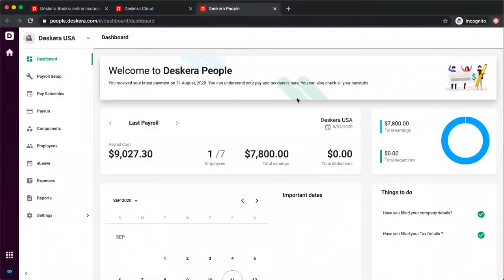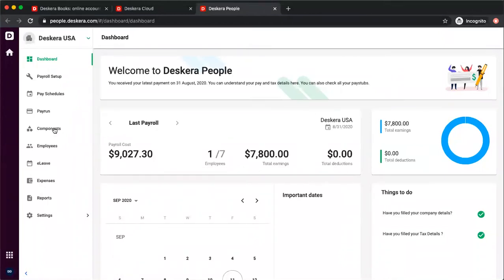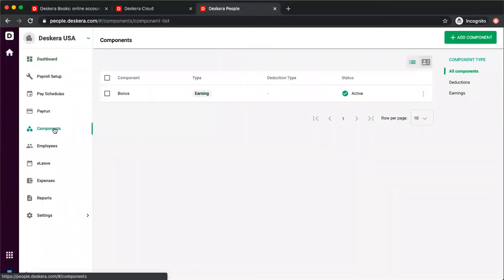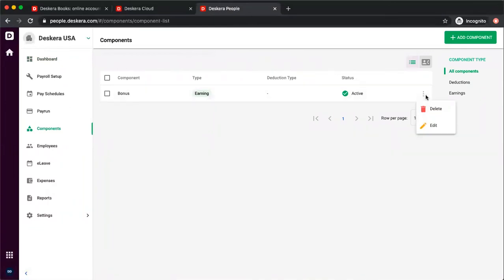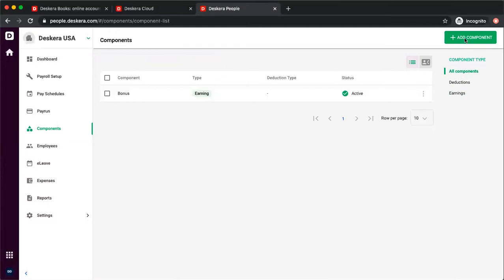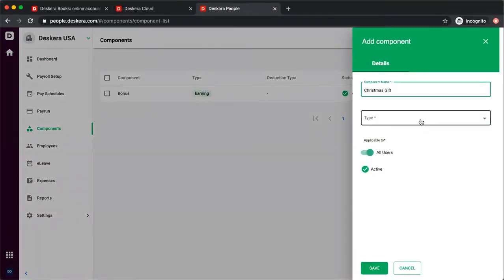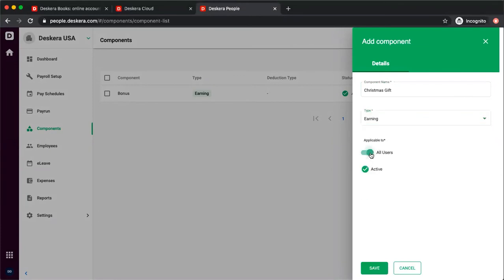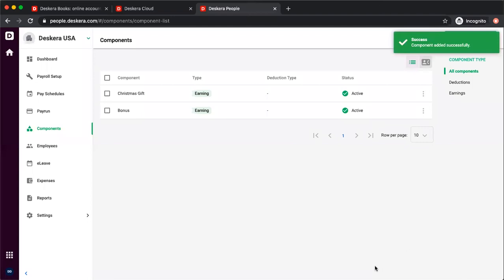How To Create Components In Deskera People | Deskera Payroll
Creating components in Deskera People is as easy as it can get. Payroll components can easily be assigned to an individual or all users through the Deskera People home page. This step-by-step guide takes you from the dashboard to the final steps of adding the components. All you need to do is click on the ‘Components’ tab where you can see the list of components already added. If you want to edit or delete any of them you can click on the three dots on the right side of the component. To add a component, click ‘add component’ on the top right of your screen where you can even assign the component to all or an individual.

Welcome to the official channel of Deskera - An all-in-one platform for all your business needs. With Deskera, ease the process of accounting, CRM, invoicing, payroll, financial reports & more.